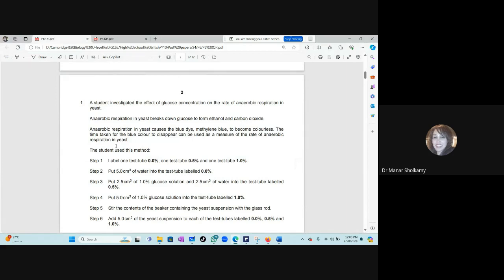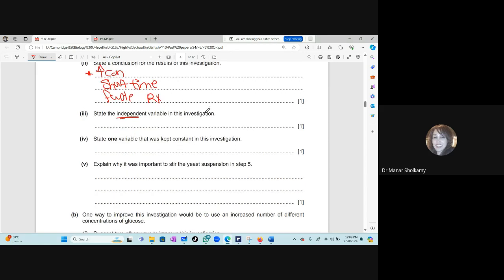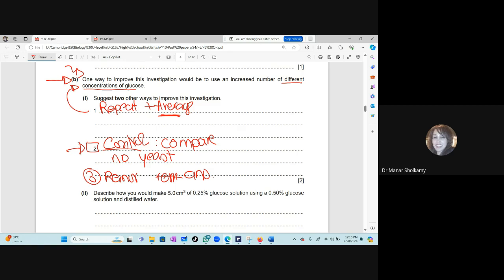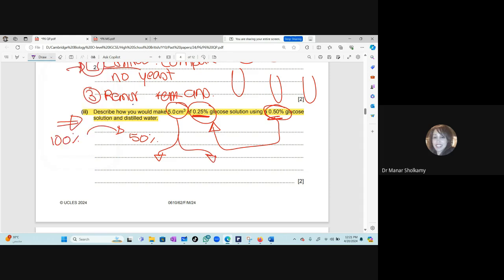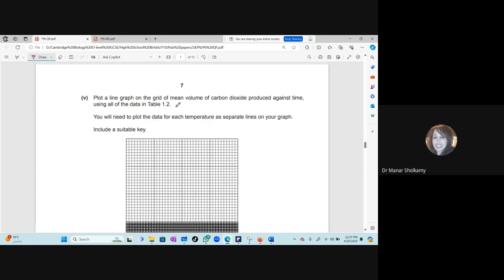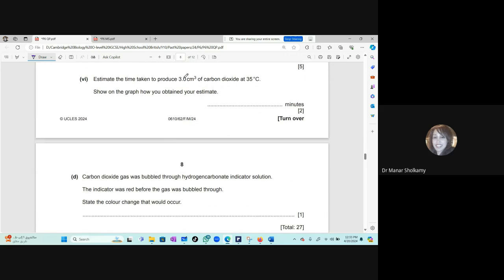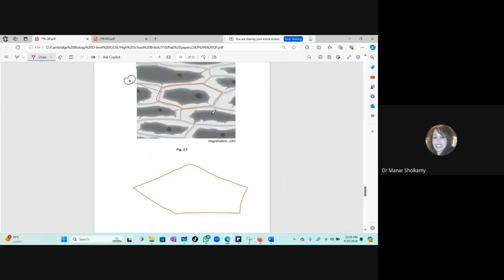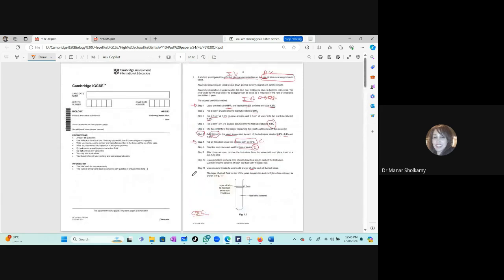OL March 24 P6 Dr Manar Sholkamy Biology Educational Material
OL March 24 P6 Dr Manar Sholkamy Online Biology IGCSE Sessions